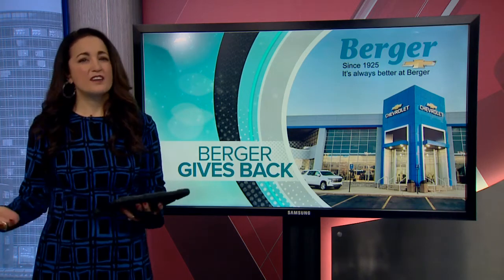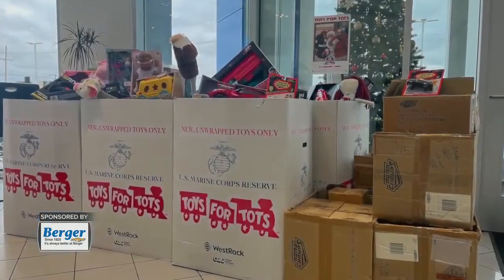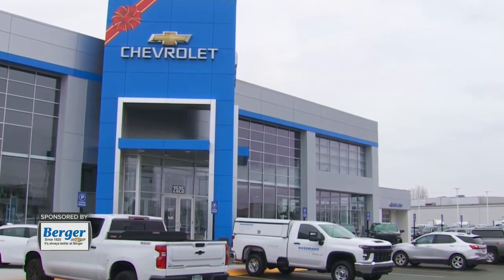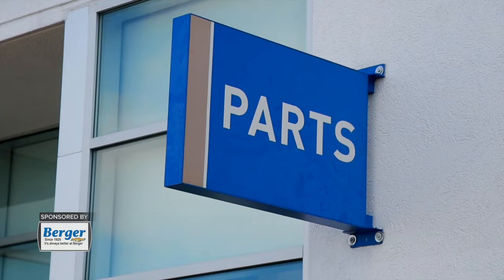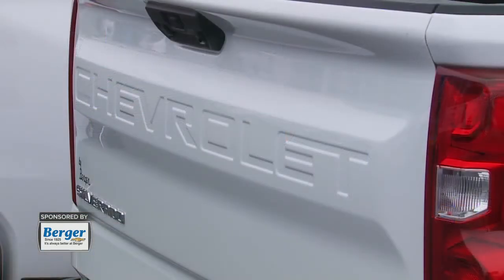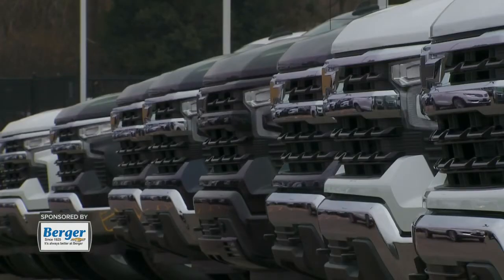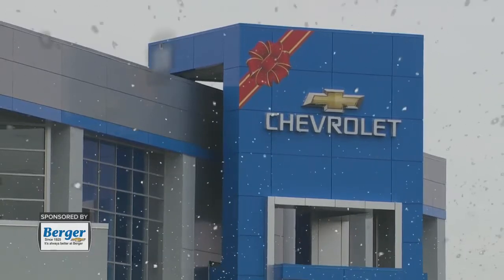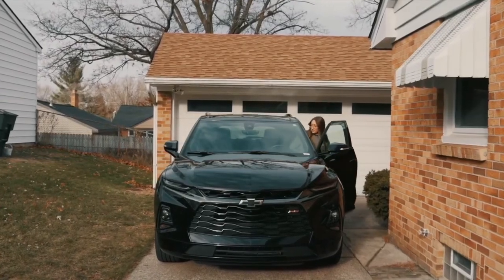Berger Chevrolet continues its promise to give back to the community in 2023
Berger Chevrolet has a reputation for selling and servicing quality Chevy cars and trucks, but they also are well known for their steadfast philanthropy and paying it forward in West Michigan.

Todd took a trip to their showroom on 28th Street to learn how Berger is giving back and growing to offer their customers an even better experience in the year 2023.